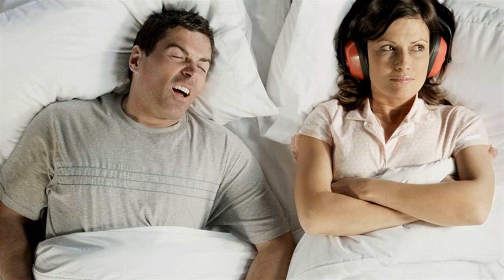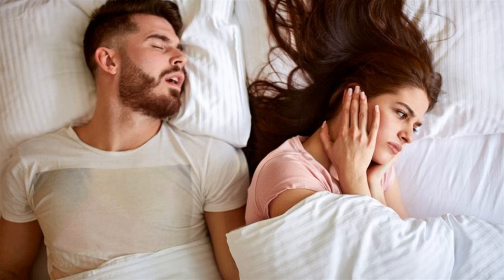Most Effective And Affordable Remedies For Snoring - Best Snoring Stoppage Tips